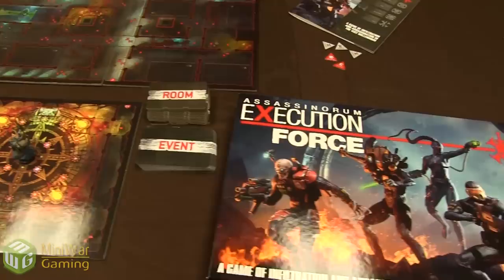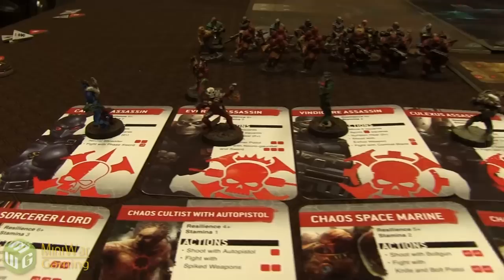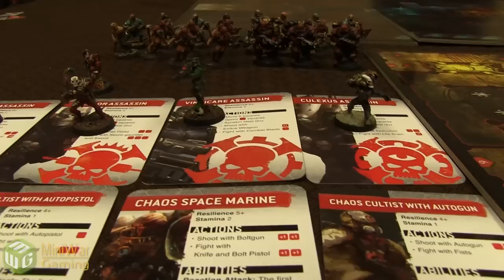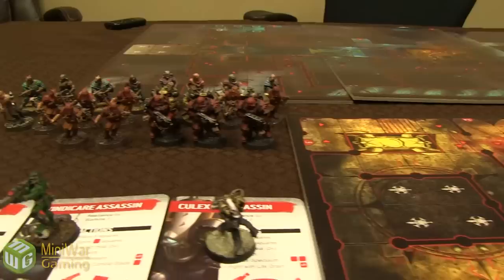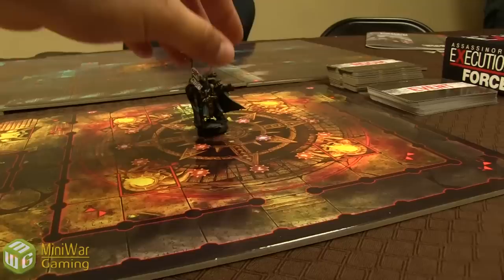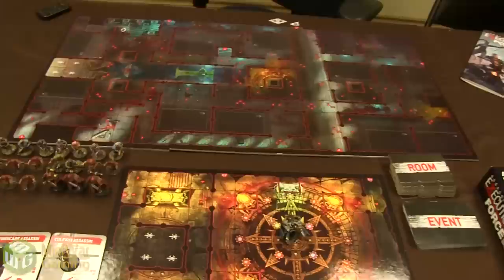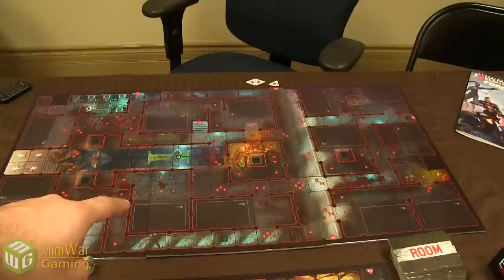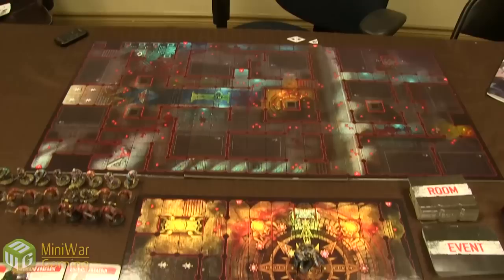Assassinorum Execution Force Warhammer 40k Battle Report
Leland, Steve, Quirk and Josh attempt to work together to Assassinate a Chaos Lord.